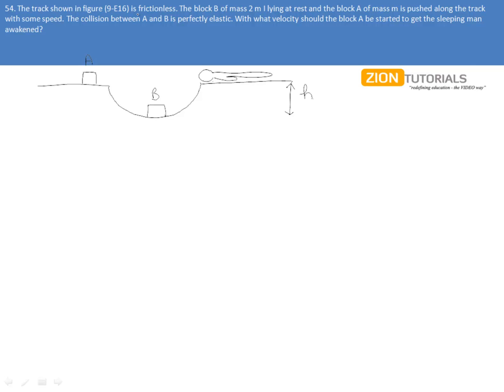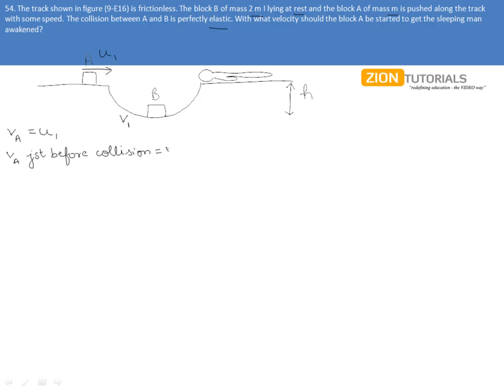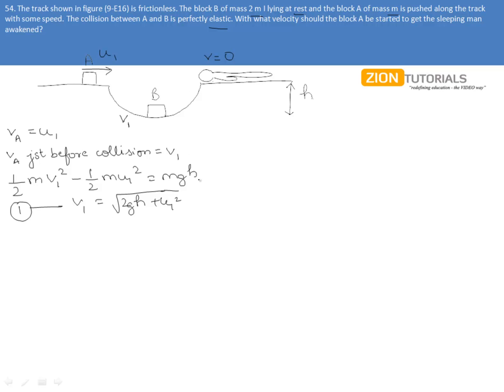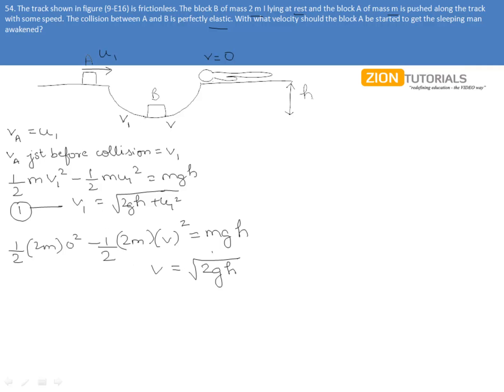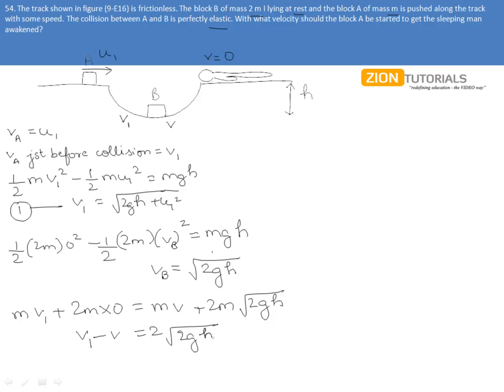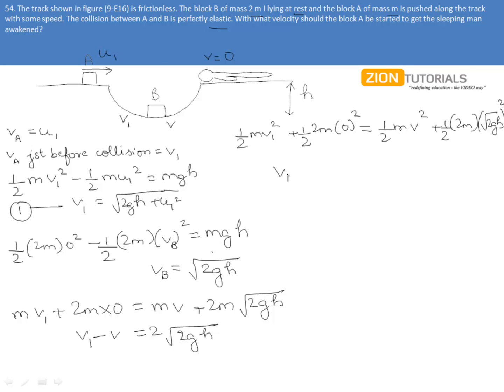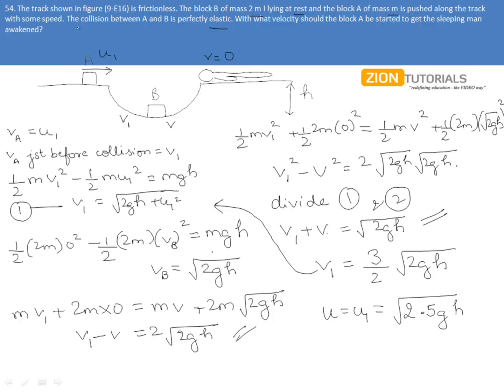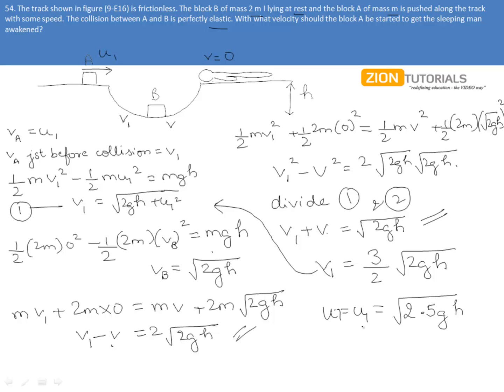COM Q 54